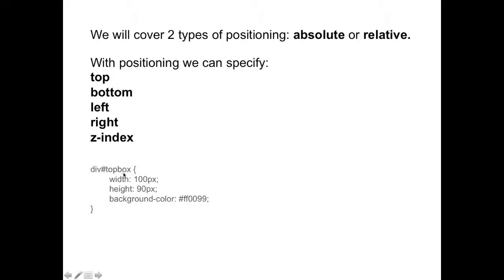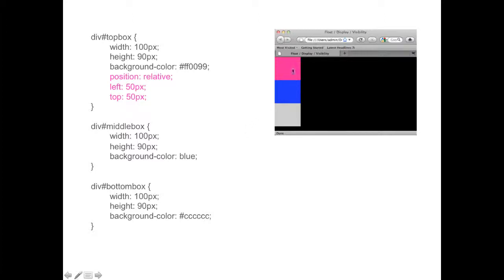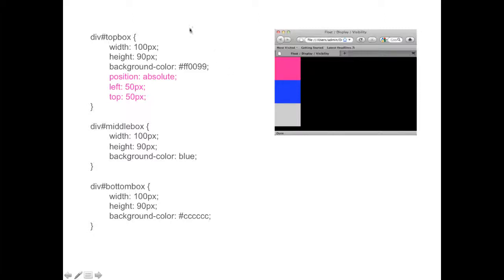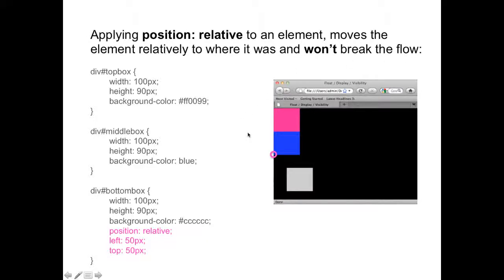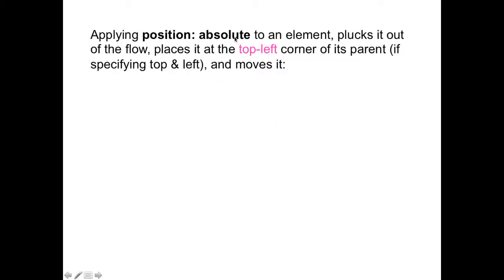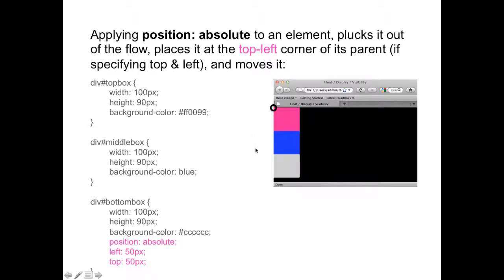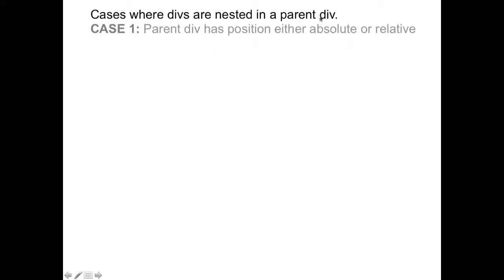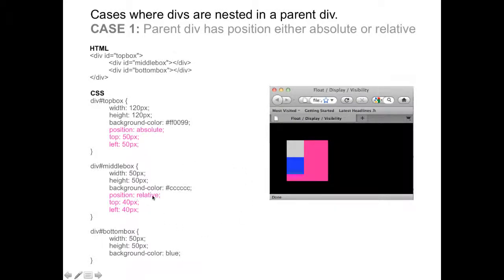ADV 354 - 23 - Positioning 1